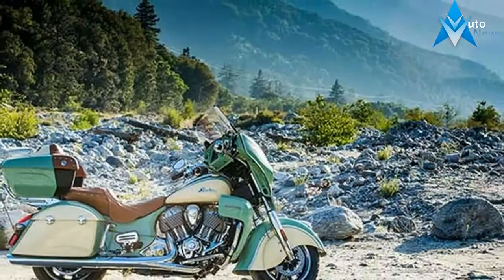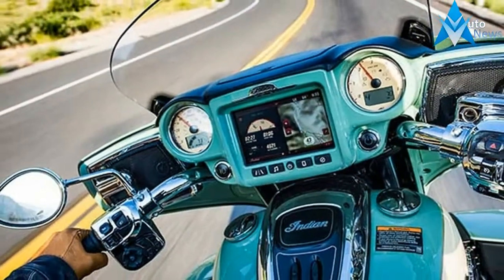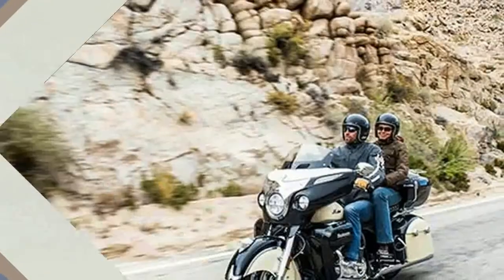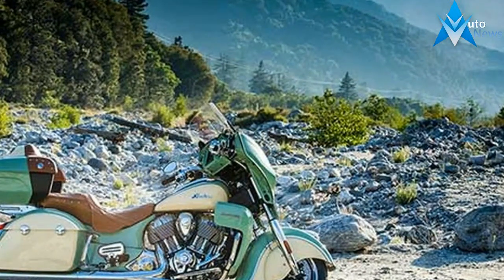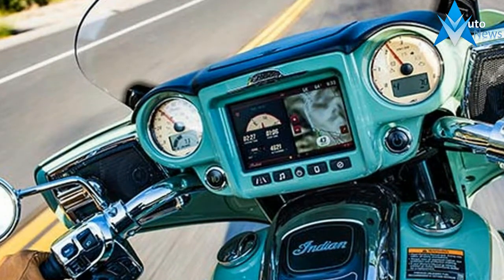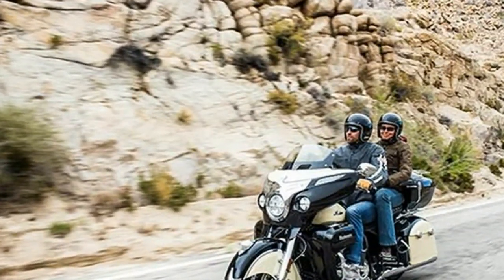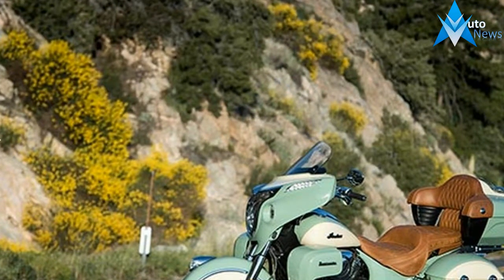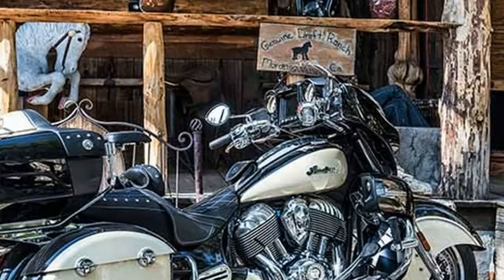Wow Amazing !!! 2017 Indian Roadmaster Price & Spec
Wow Amazing !!! 2017 Indian Roadmaster Price & Spec - Your ultimate ride. If you have the means, you can buy almost any bike. But an Indian® Roadmaster® has to be earned. On the road. Two up. Mile after glorious mile.

$27,999